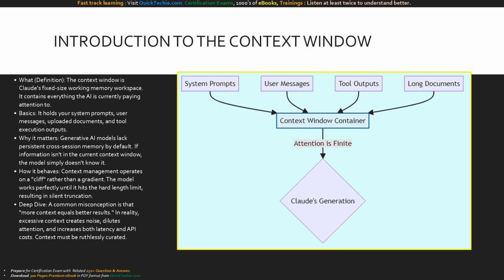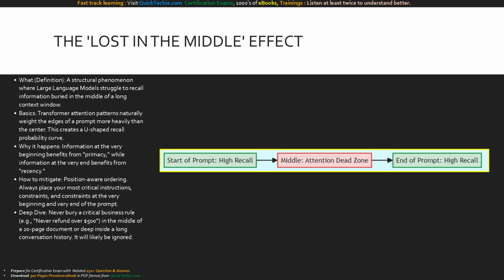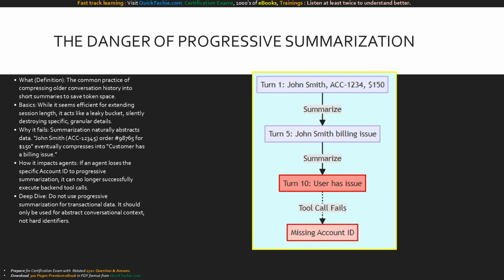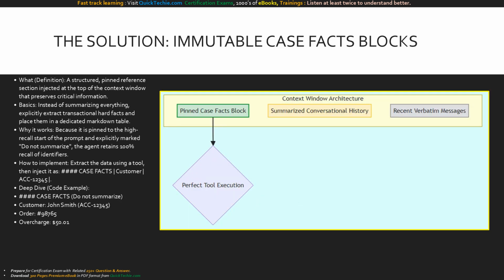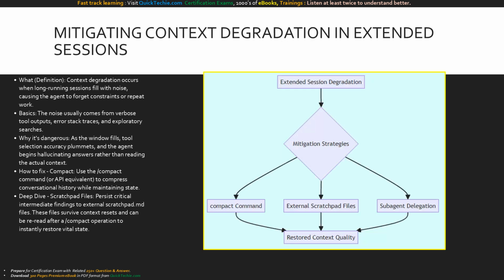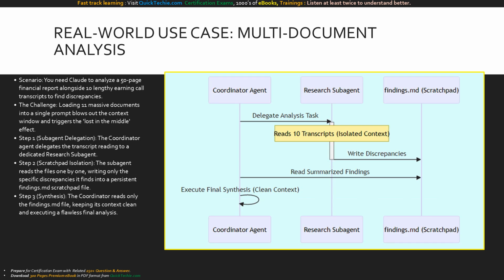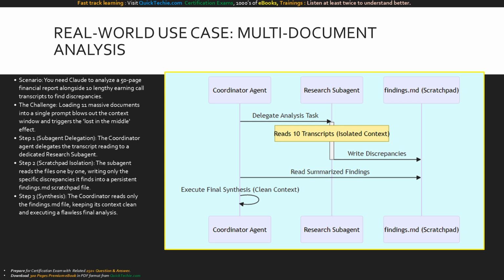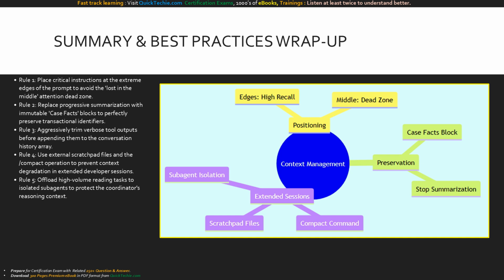Module 22 Managing Context Windows Effectively Across| CCA-F Certification Course |AI Architect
Module 22: Managing Context Windows Across Long Documents | Build Scalable & Accurate AI Systems (CCA-F)
Welcome to Module 22 of the AI Architect Foundations (CCA-F) Course, where you’ll learn how to effectively manage context windows when working with long documents and large inputs.
This module focuses on techniques that help AI systems process, retain, and utilize relevant information across extended content—ensuring accuracy, efficiency, and scalability in real-world applications.

What You’ll Learn in This Module:

Understanding context windows and their limitations

Techniques for handling long documents efficiently

Chunking strategies and document segmentation

Maintaining context across multiple interactions

Retrieval-based approaches for relevant information access

Reducing information loss and improving accuracy

Optimizing performance for large-scale inputs

Best practices for production-grade AI systems

Industry Context & Inspiration:
This module explores context management strategies inspired by systems like Claude by Anthropic, demonstrating how modern AI platforms process and retain information across large inputs.

Who Should Watch:

AI/ML Engineers and Developers

Data Engineers working with large datasets

Backend Developers building AI pipelines

Why This Module Matters:
Handling large data is a real challenge in AI systems. This module teaches you how to manage context effectively so your AI remains accurate, relevant, and efficient—even with massive inputs.